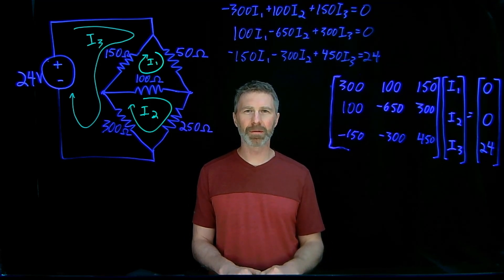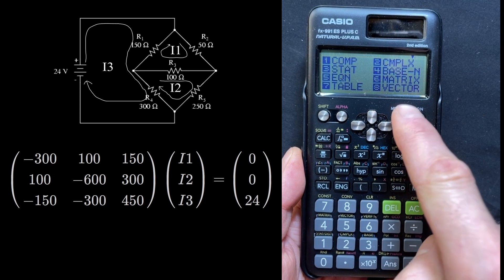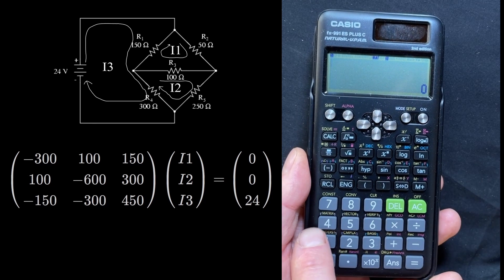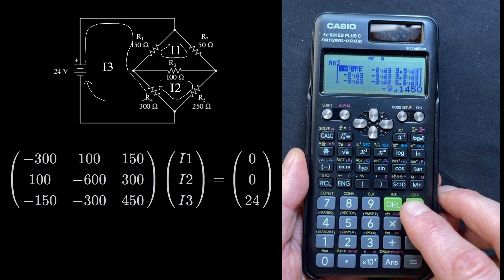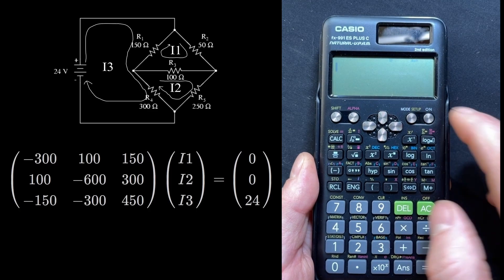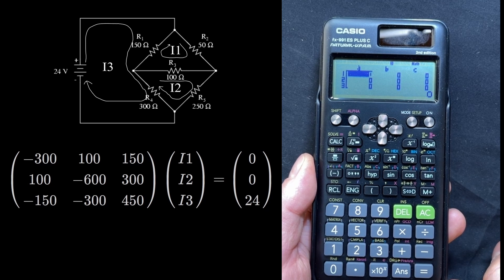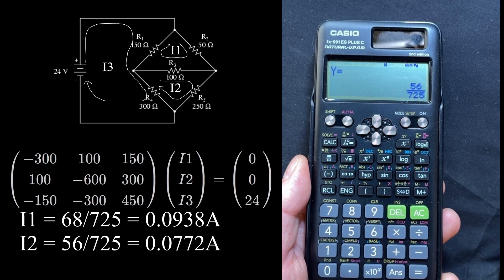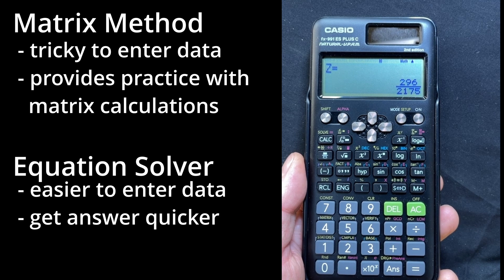Solving Linear Equations With a Calculator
Mesh current analysis results in a set of linear equations for the Kirchoff's voltage law loops that you define. Solving these systems of equations can be time consuming if done by hand. Fortunately, many calculators are able to do the calculations for you. The Casio fx-991es plus is able to solve linear equations with up to three unknowns and can do so by using matrices or by using a direct equation solver.

and shows how to use the Casio calculator to solve for the currents.

00:46 - Matrix solution method
03:57 - Linear equation solver
06:00 - recap and comparison of the the two methods.

The solution to the linear equations yields the current in each of the loops and using the current values, the voltages across and current through all of the resistors in the circuit can be determined.

This example problem and circuit come from Lessons in Electric Circuits, Volume 1, by Tony Kuphaldt. As part of this license, this video uses the same license